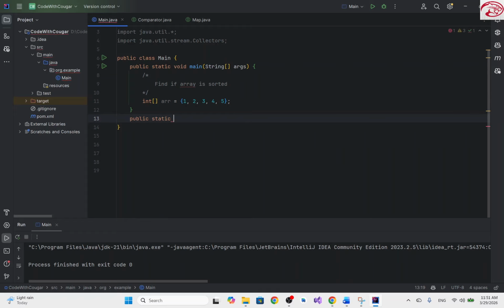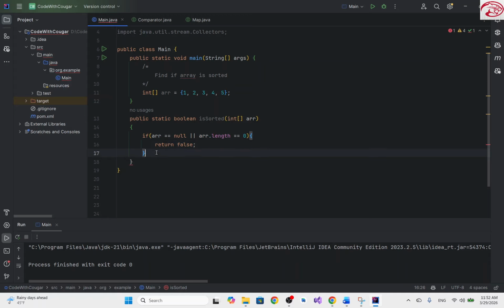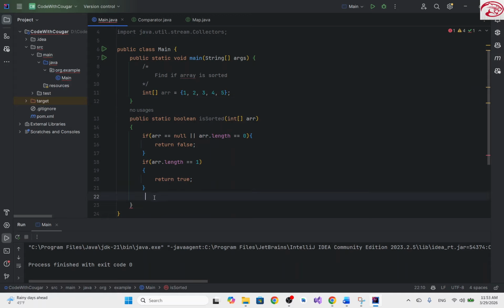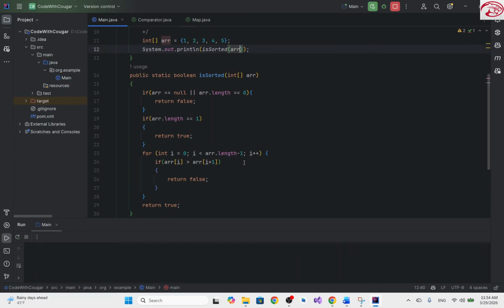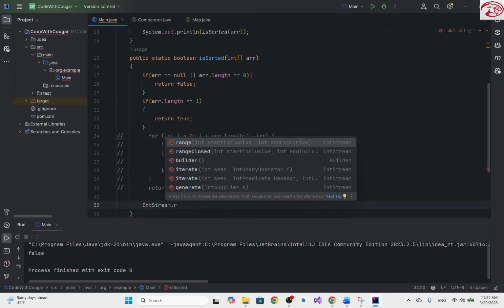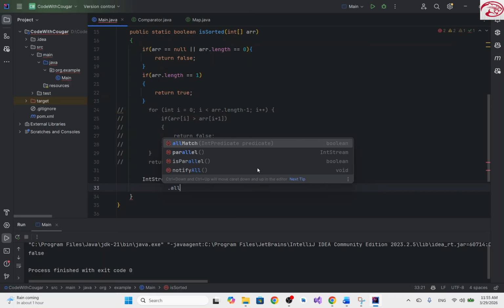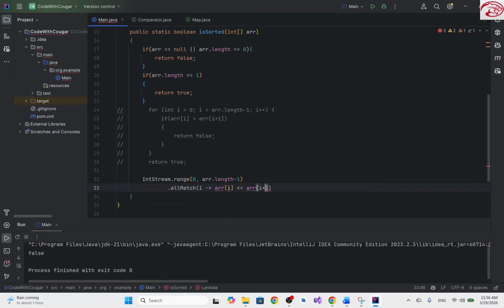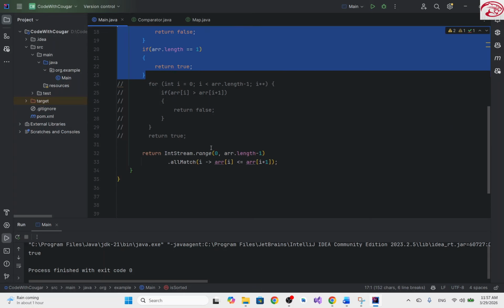Check if Array is Sorted in Java Stream API vs Traditional Loop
In this video we solve a common Java coding interview question:

How do you check if an array is sorted in Java?

We implement the solution using two different approaches:

1️⃣ Traditional for loop
2️⃣ Java Stream API

This tutorial explains the logic step by step and demonstrates how to verify whether an array is sorted in ascending order.

Topics covered in this video:
• Array problems in Java
• Java coding interview questions
• Problem solving with Java
• Java programming interview preparation

This video is part of a series where we solve real Java interview questions and coding problems that frequently appear in software engineering interviews.

If you are preparing for Java developer interviews or improving your coding skills, this playlist will help you practice practical Java problems with clear explanations.